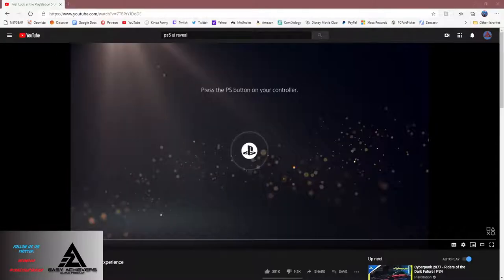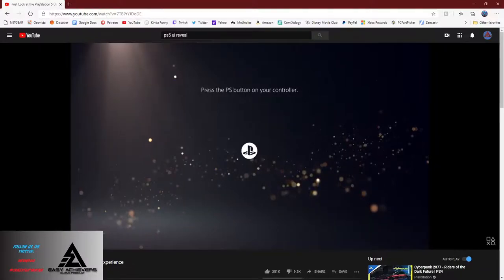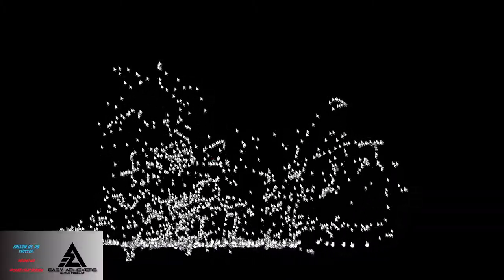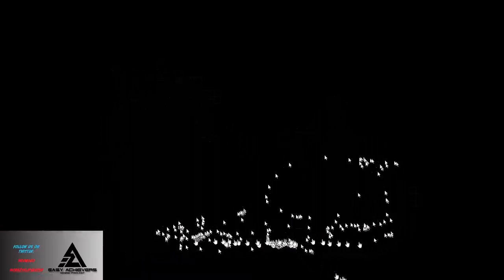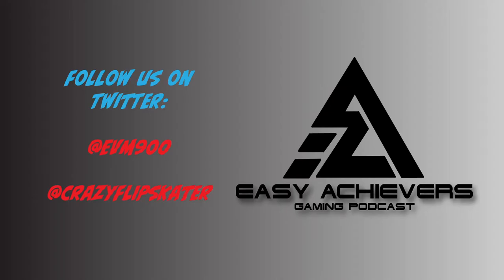PS5 UI Revealed!?! EP.62